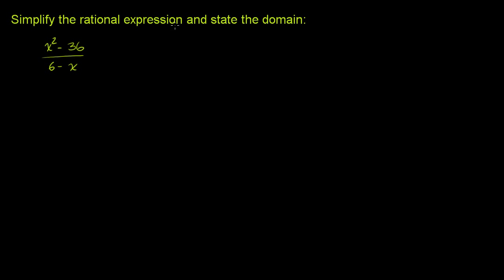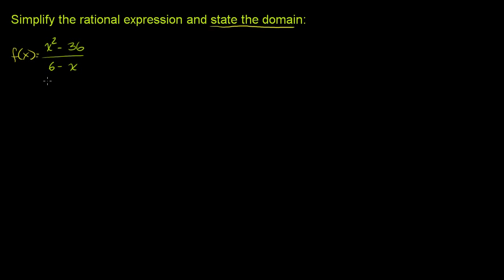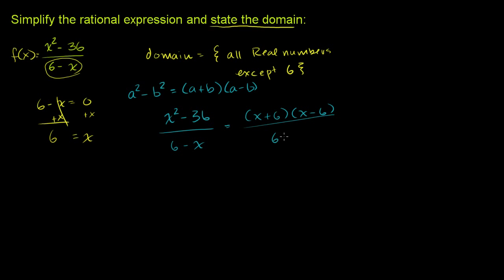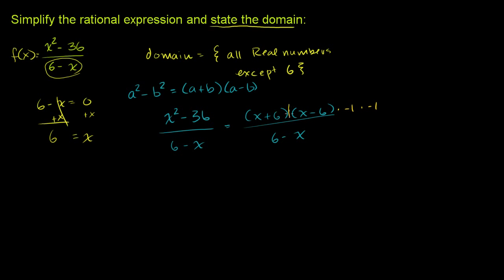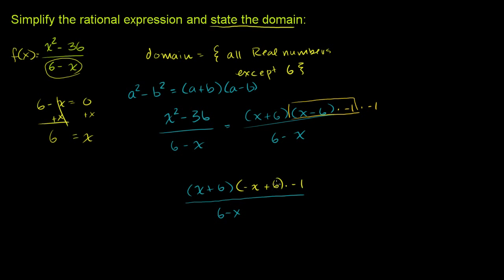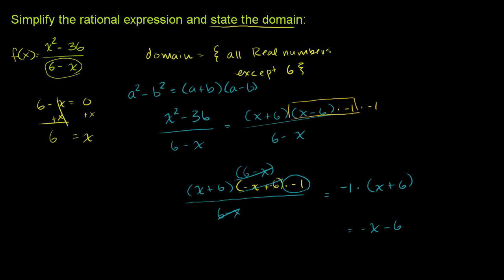142 Simplifying Rational Expressions 3